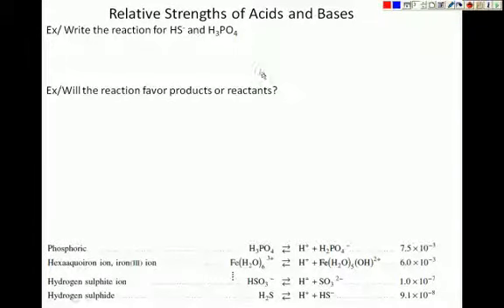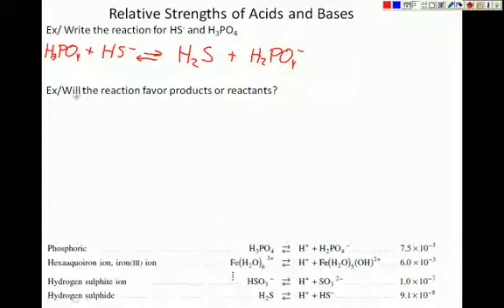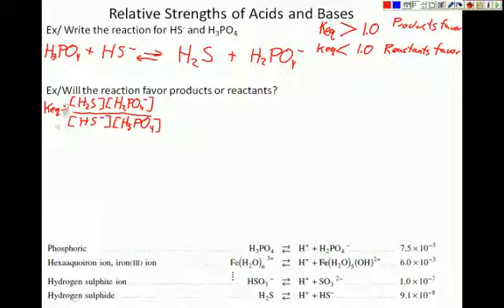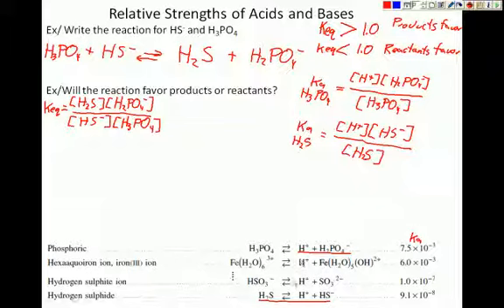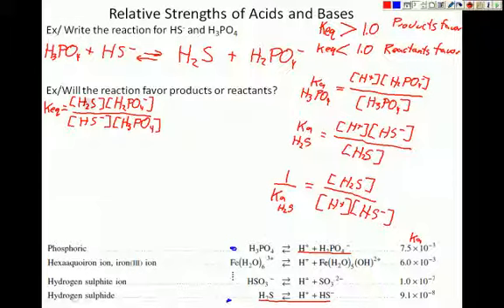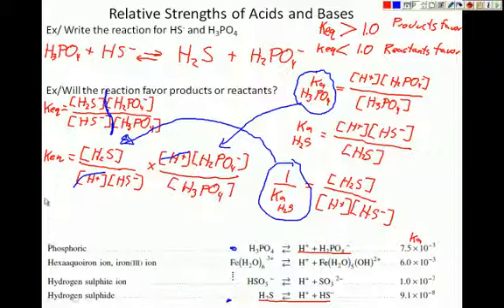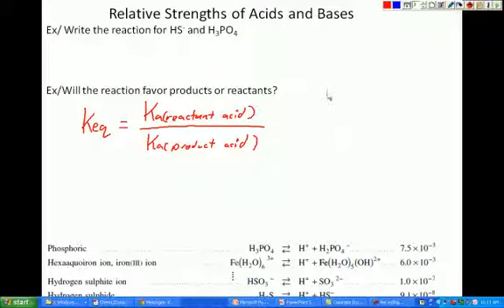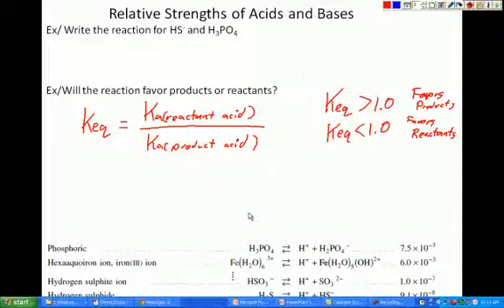Chem12 BC Unit 4 9